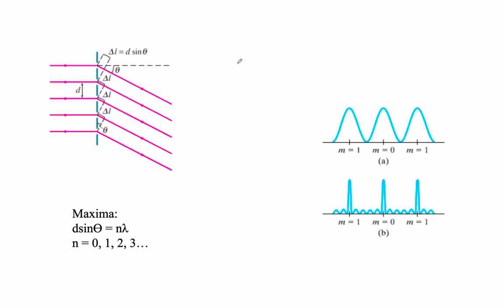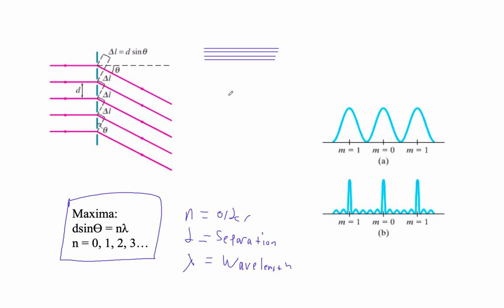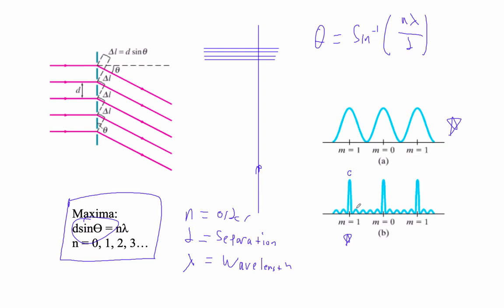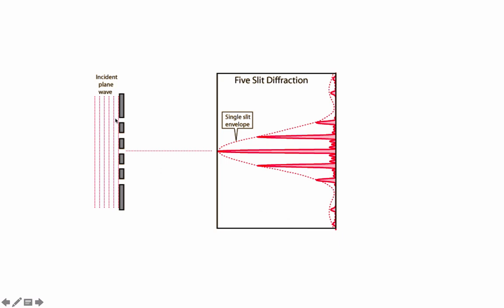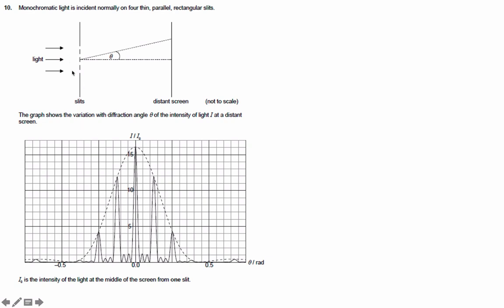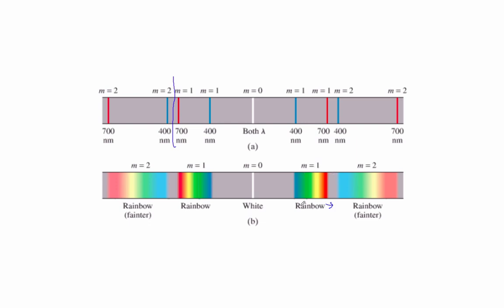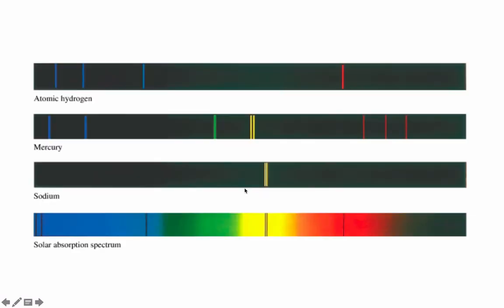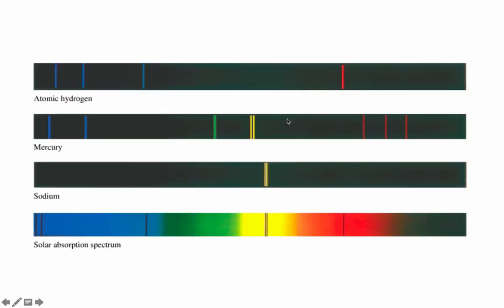HTPIB12F3 Diffraction Gratings